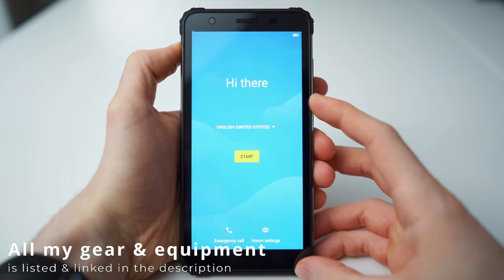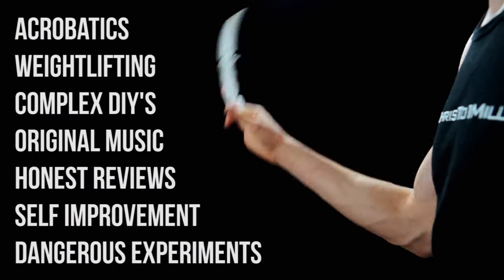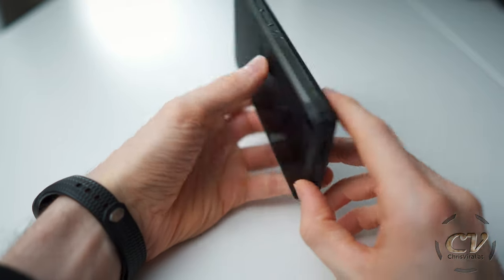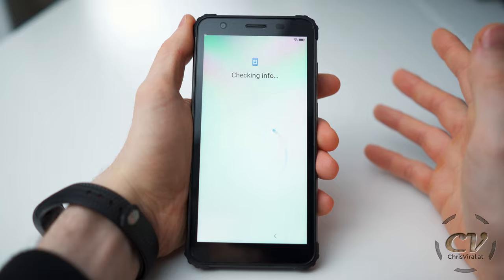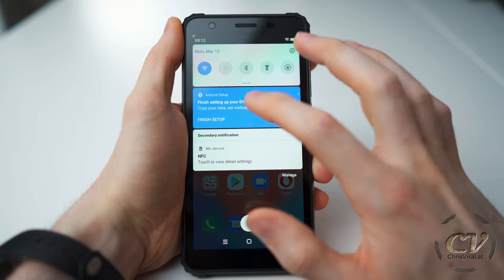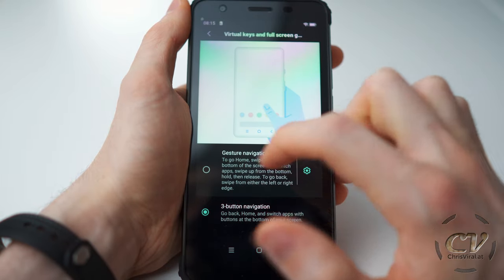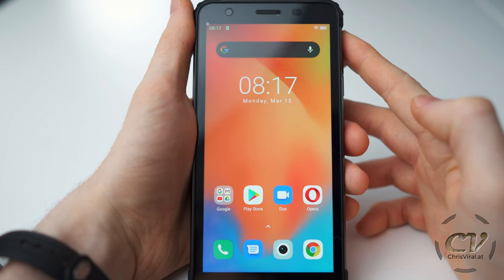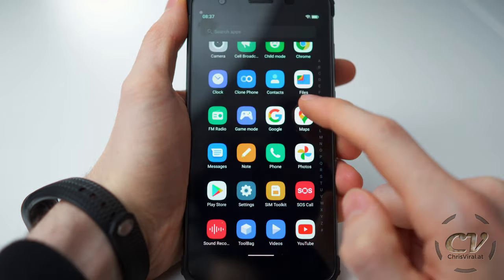Blackview BV6600 Setup, Apps & Bloatware (Turning It On For The First Time)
▬▬▬▬▬▬▬ notes ▬▬▬▬▬▬▬

Check out the new Blackview release, called BV6600. It’s a Rugged Smartphone with a MASSIVE battery.

Blackview is a company that’s specialized in producing rugged outdoor smartphones.

▬▬▬▬▬▬▬▬ content ▬▬▬▬▬▬▬▬

~ ~ ~ Tuesday ~ ~ ~
00:00 – Teaser
00:29 – Vlog Intro
00:51 – Topic, Playlist, Thank You
01:08 – Unboxing
01:18 – Turning It On For The First Time
01:30 – Screen Has Problems With Polarization Filters
01:45 – Android Setup
02:00 – About The Low Screen Pixel Density
02:10 – Typing Comfort
02:20 – Fingerprint Setup
02:32 – Adding Another Fingerprint
02:42 – Completing The Setup
03:04 – OS First Impressions
03:14 – Dark Theme (Slow Reaction Time)
03:27 – Activating Gestures
03:37 – Apps & Bloatware
03:57 – About The Phone
04:07 – Lagging Issues
04:17 – Removing The Bloatware
04:27 – Can’t Uninstall Opera?
04:37 – Removing More Bloatware
04:50 – Bloatware That You Can’t Remove
05:00 – Level Of Customization
05:10 – Conclusion
05:24 – Specs Deep Dive, First Impressions
05:37 – Smash The Like Button The Way...

▬▬▬▬▬▬ follow me ▬▬▬▬▬▬

▬▬▬▬▬▬ my equipment ▬▬▬▬▬▬

▬▬▬▬▬▬ used music ▬▬▬▬▬▬